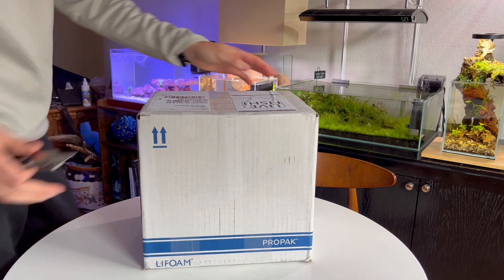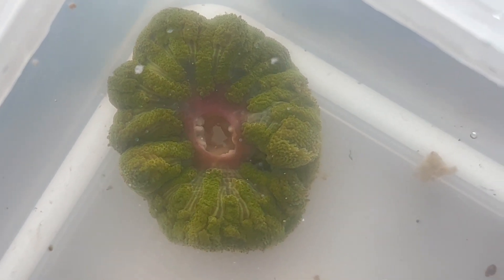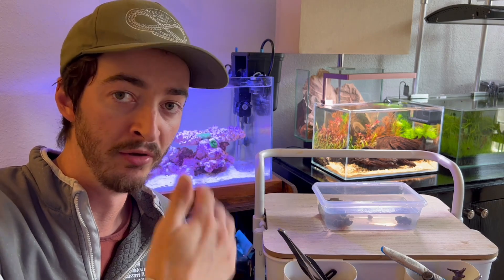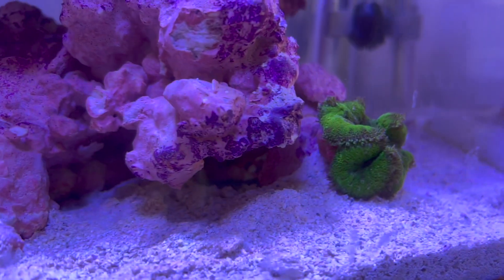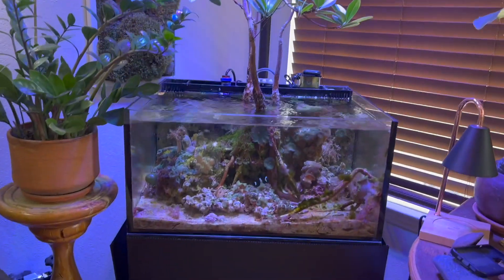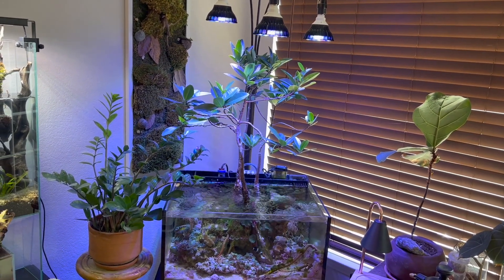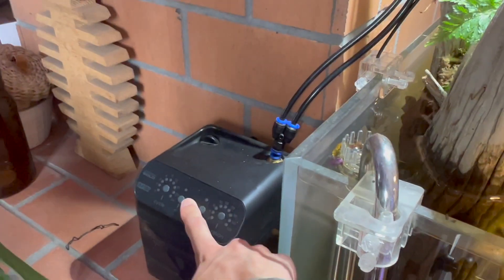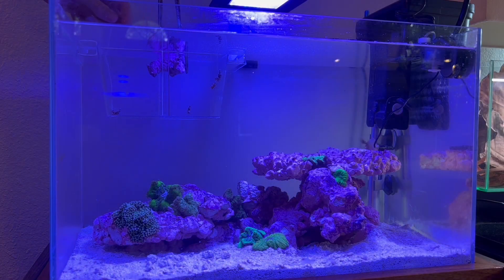I bought animals that live forever! Only fins Vlog Ep 6 HD 1080p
In this episode Wed Vlog 6 I get some new stuff for my UNS 45U reef tank from an online vendor and a few more things from my local fish store! I'm looking to keep some usual animals in this tank so you'll want to check out the video to see what I got!